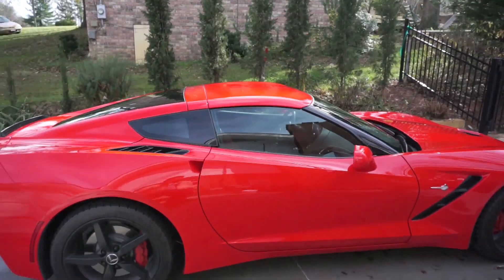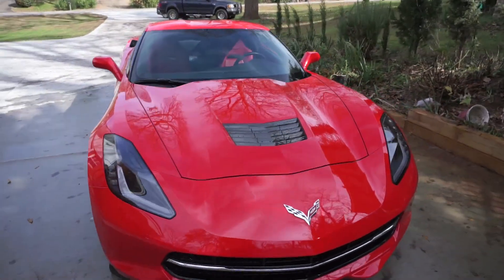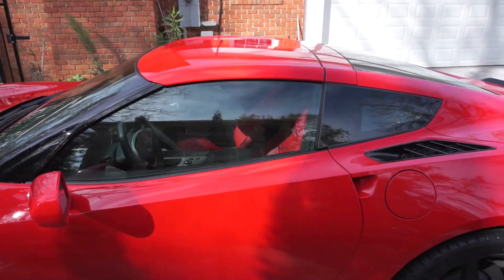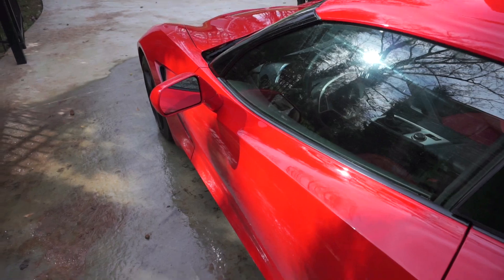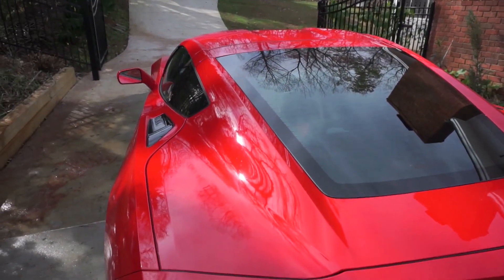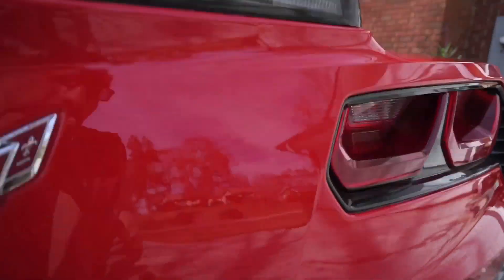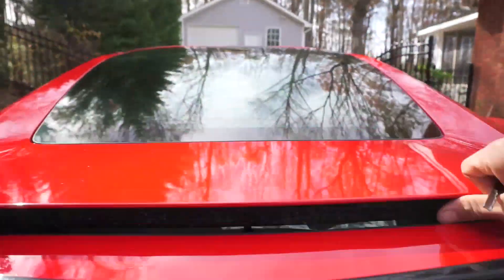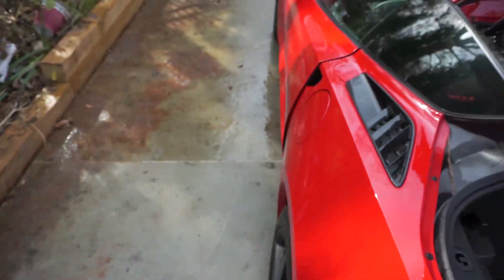How to enter and exit the C7 corvette with a dead battery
The C7 corvette does not have door handles to get in and out of the car, It does not even have a key. The car has a 2 safety release levers in case the battery ever goes dead.